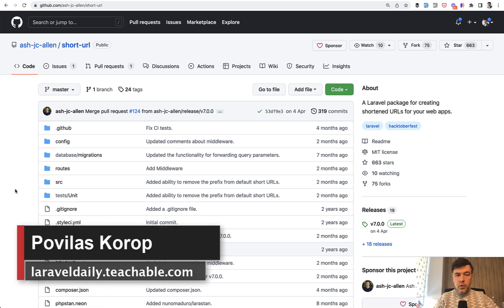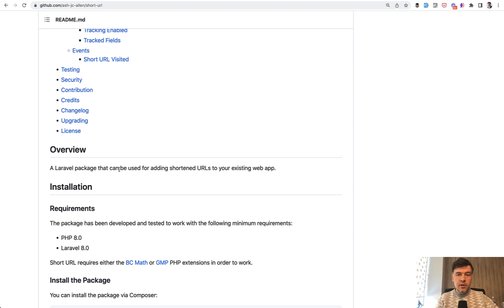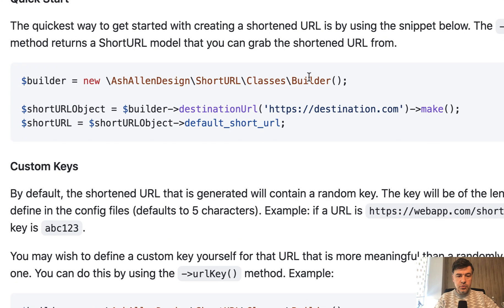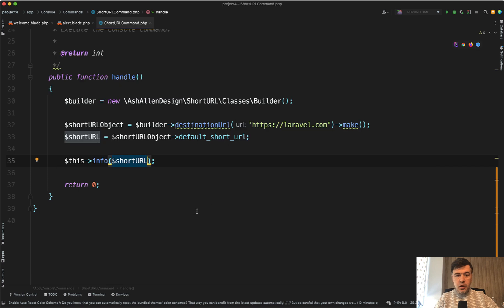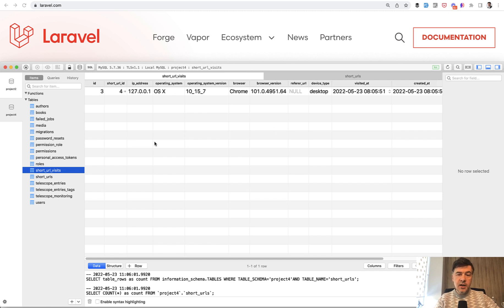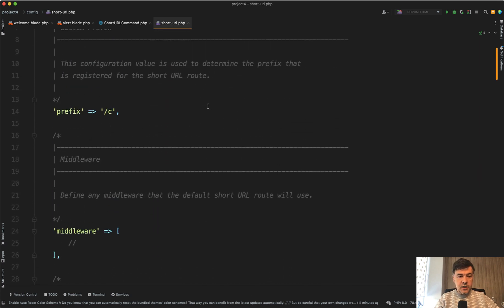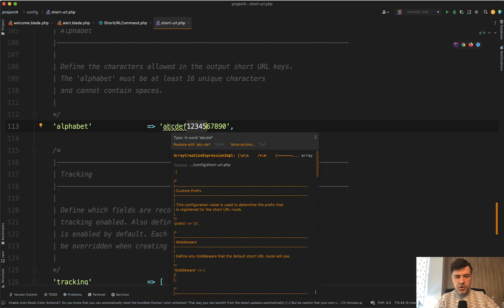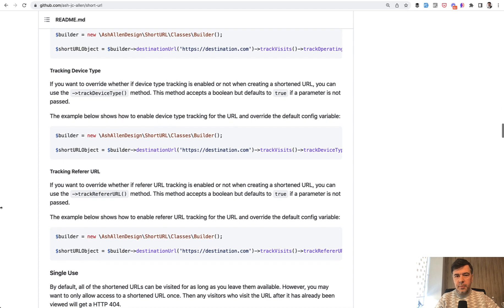Laravel Short URL Package: Quick Review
I want to show a package to generate short links in your Laravel application, they may lead to the same project or somewhere externally.